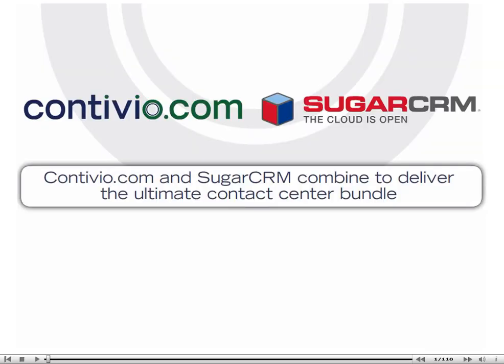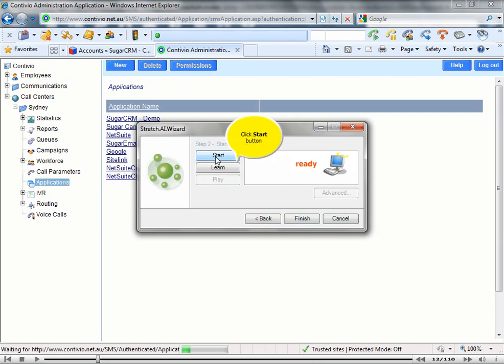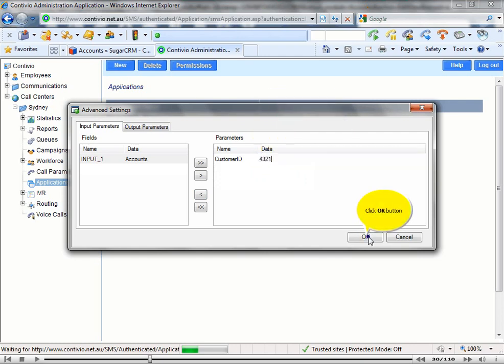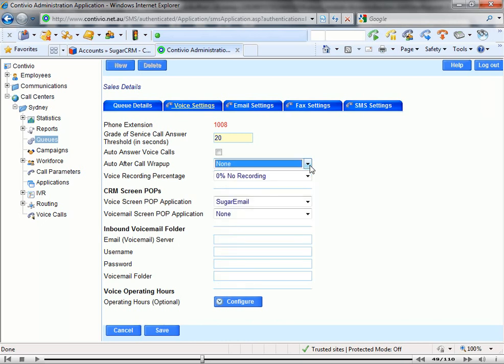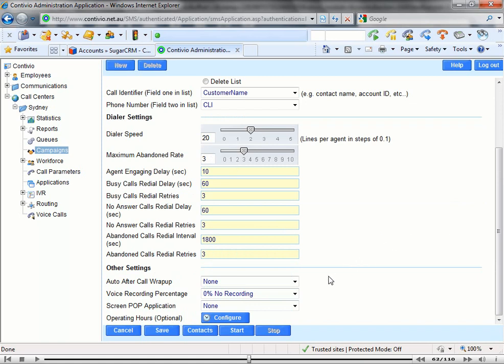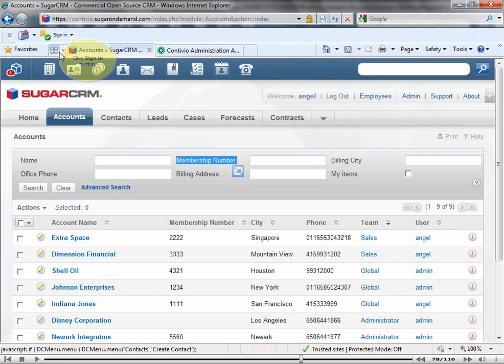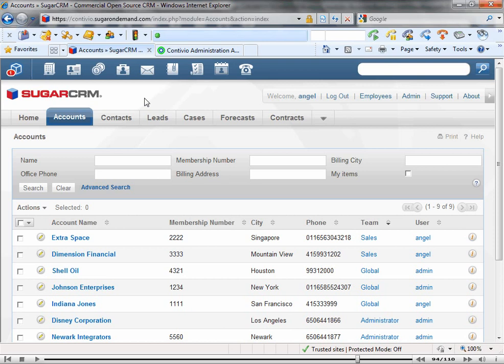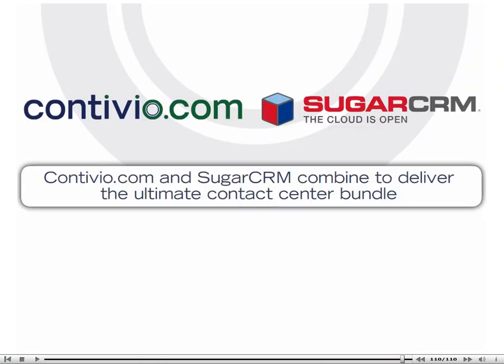Contivio.com vs SugarCRM Screen-pop Training and Deployment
8 minute video showing Contivio.com's patented integration capability. Shows the end to end integration building process, placing a live call and SugarCRM screen-pops